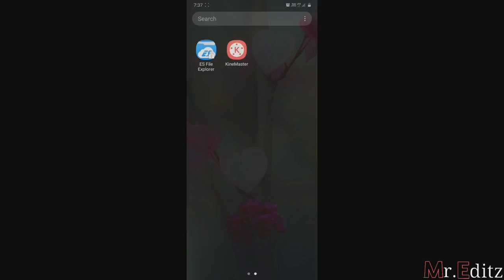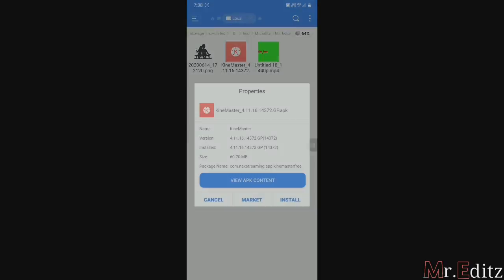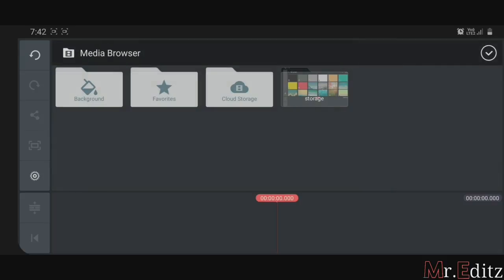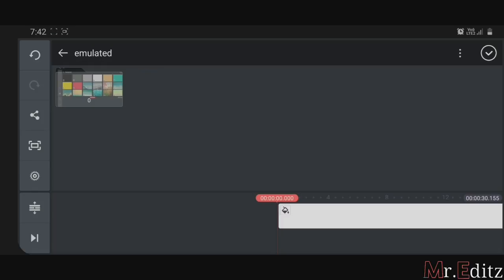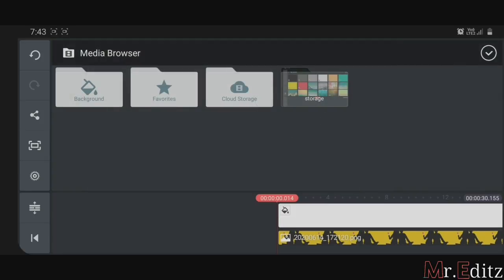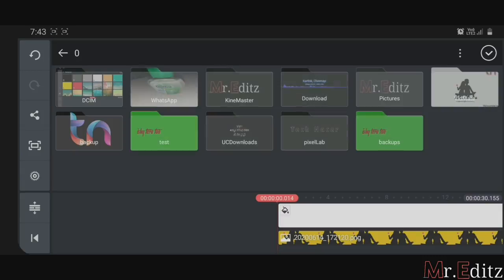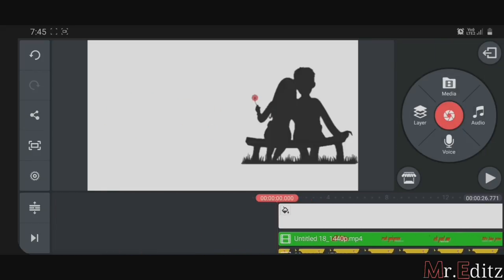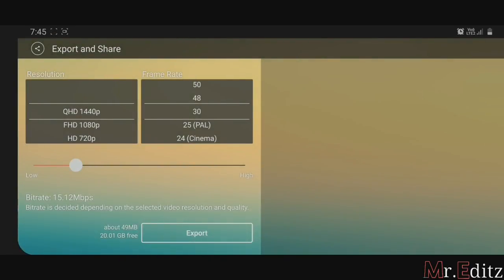How to create WhatsApp status in kinemaster, how to edit videos in kinemaster, Whatsapp status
Hi! I’m Thohid. On my channel, you will find the best Editing Tutorials. I love Editing and sharing my experiences with you.

🔵All Checked.

Download Links.

provided a better link for the easy purpose

For Hacking Tutorials visit my new channel

【Script Includes】
how to make Whatsapp status
kinemaster edits
creat Whatsapp status

how to create whatsapp status in jio phone telugu,
how to create whatsapp status video malayalam,
how to create whatsapp status video in kinemaster in tamil,
how to create whatsapp status app,
how to create whatsapp status app in android studio,
how to create whatsapp status audio,
how to create trending whatsapp status video avee player,
how to create whatsapp status in jio phone in tamil,
how to create whatsapp status kinemaster,
how to create trending whatsapp status kinemaster,
how to create trending whatsapp status video kinemaster tutorial,
how to create whatsapp status in kinemaster in tamil,
how to create trending whatsapp status video kinemaster editing technology,
how to create whatsapp status in kinemaster telugu,
how to create trending whatsapp status video kinemaster,
how to create trending whatsapp status video kinemaster tutorial tamil,
how to create whatsapp status lyrics video,
how to create whatsapp status lyrics,
how to create whatsapp status lyrics video in tamil,
how to create whatsapp status video song in tamil,
how to create whatsapp status video website in blogger